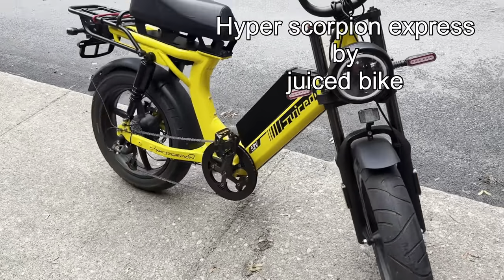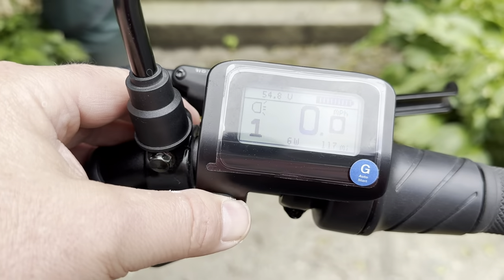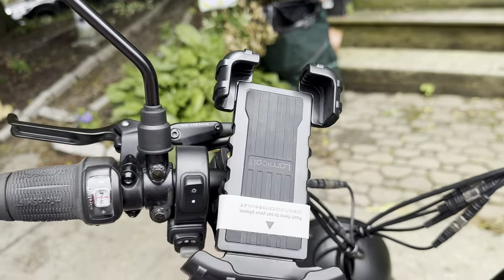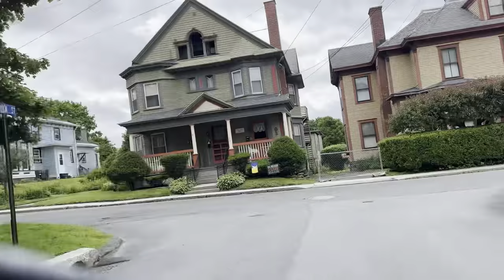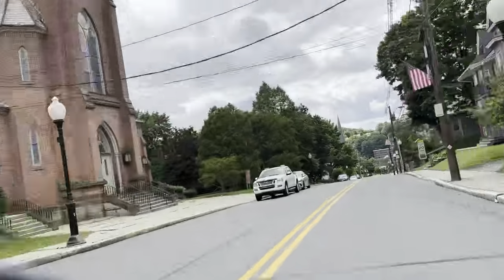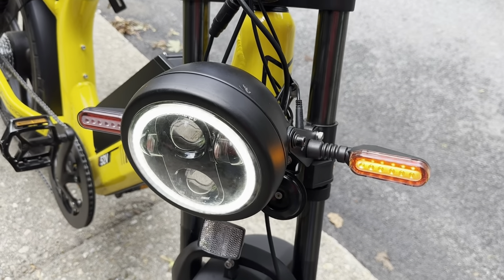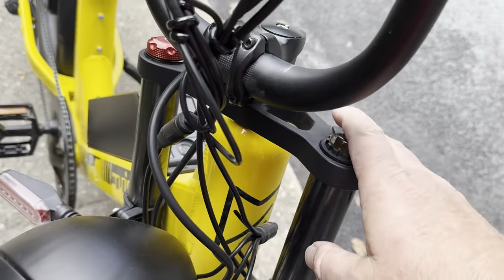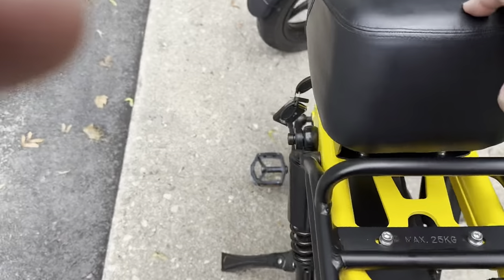hyper scorpion express, my new delivery vehicle, will it do the job?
my first e-bike review. the hyper scorpion express. does it check the boxes for a delivery person?